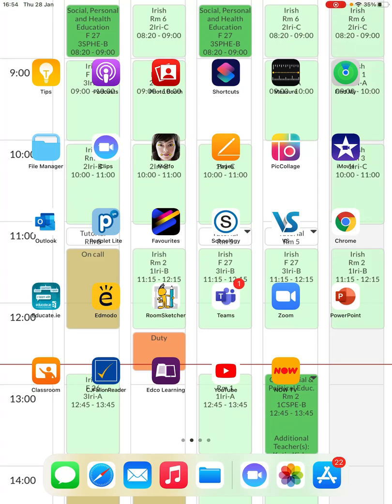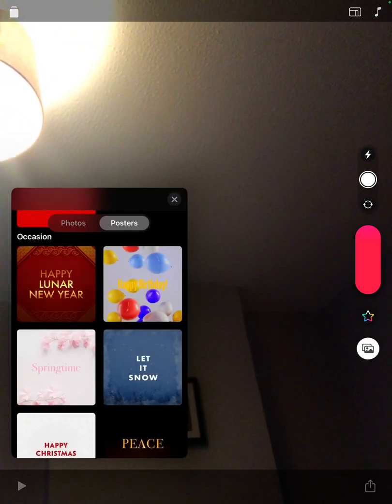Clips - Mé Féin